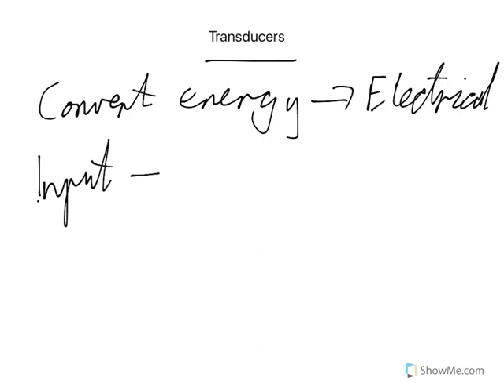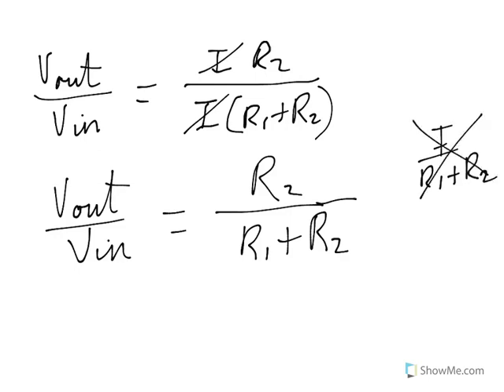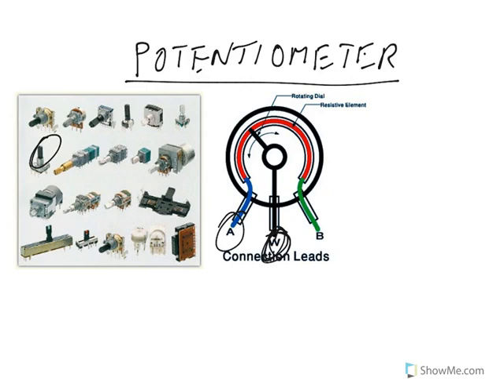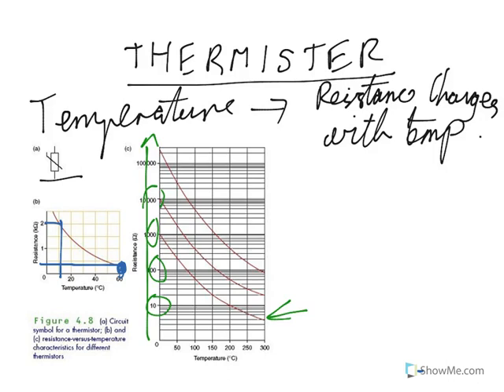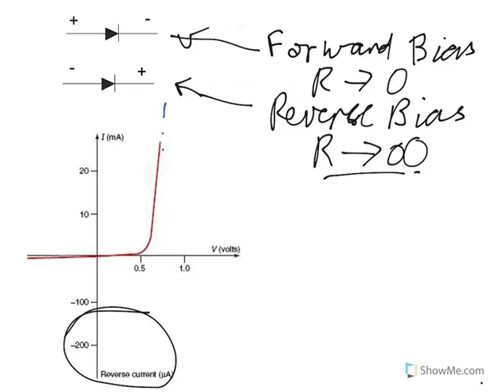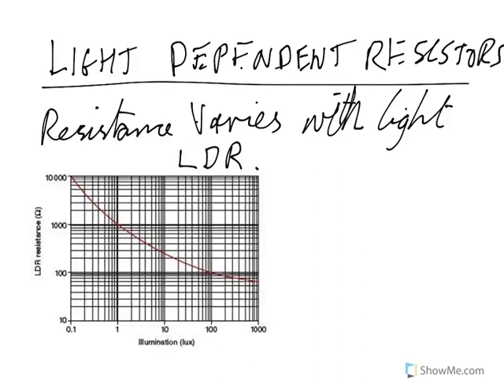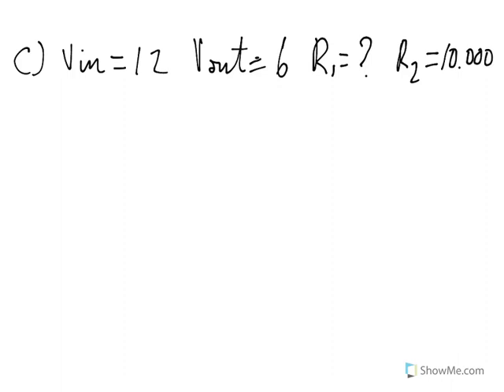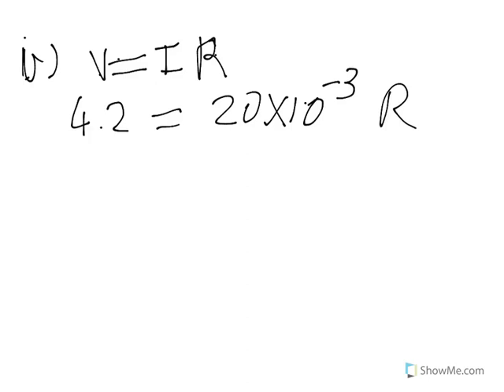Lesson 8 - Transducers, Voltage Dividers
Transducers, Voltage Dividers